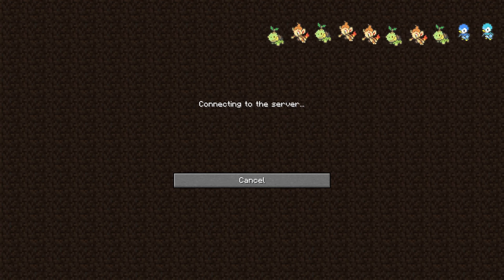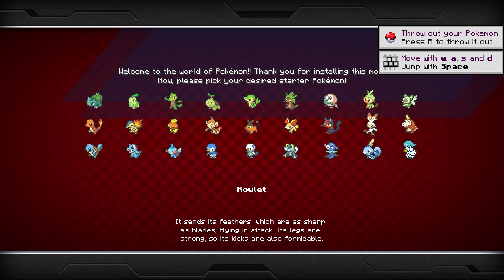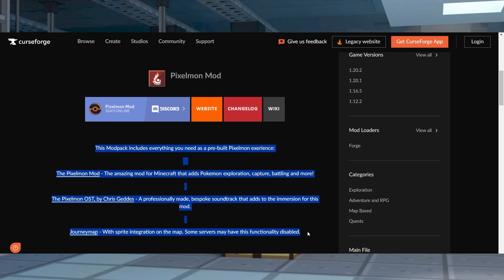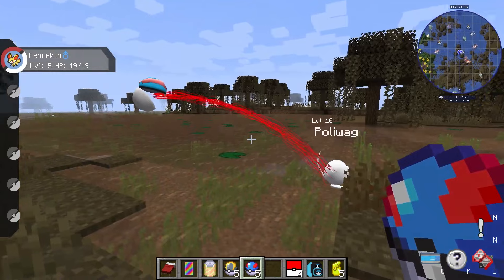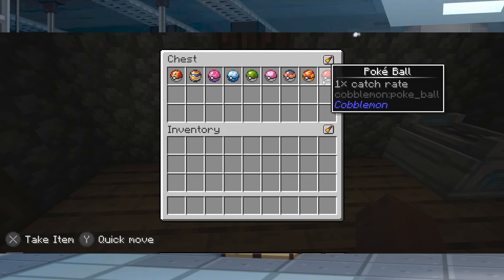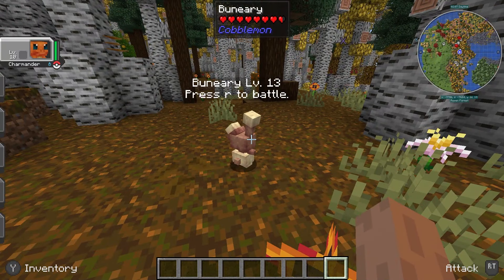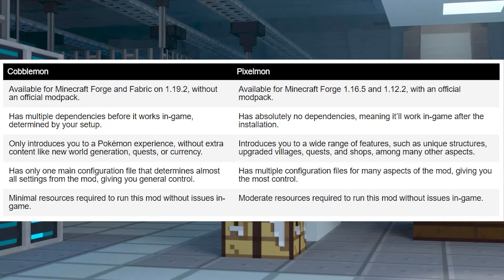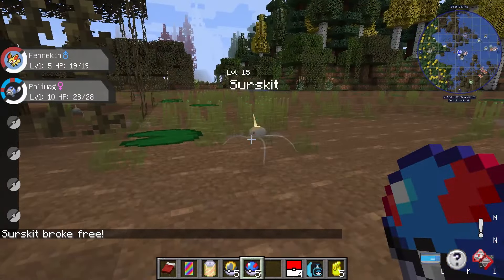Cobblemon vs Pixelmon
Learn About Cobblemon vs Pixelmon With Apex Hosting
24/7 Uptime, DDoS Protection, Live Support, Easy to Use Panel

USEFUL LINKS

There’s two main mods for adding Pokémon in Minecraft, Cobblemon and Pixelmon. Both of these are great for it, but have lots of differences. If you’re wanting a simple or in depth gameplay session, then you’ll want to learn about each of them beforehand. With this in mind, we’ve created this Apex Hosting video to showcase Cobblemon and Pixelmon to get you started.

TIMESTAMPS
0:00 START
0:35 PIXELMON
2:00 COBBLEMON
2:22 COMMON ISSUES
3:07 COMPARISONS